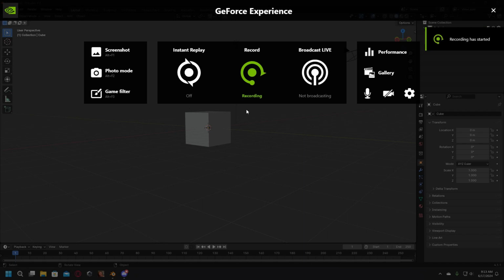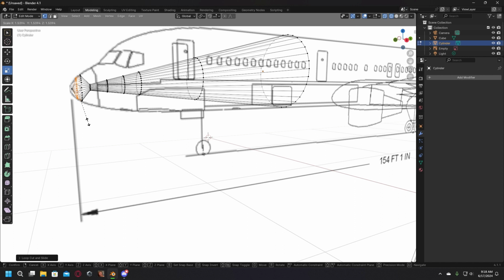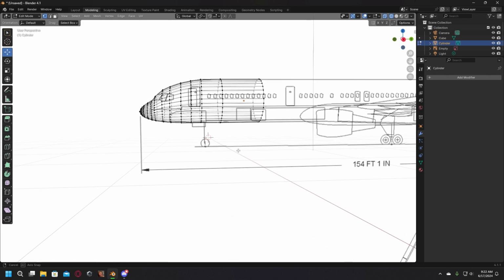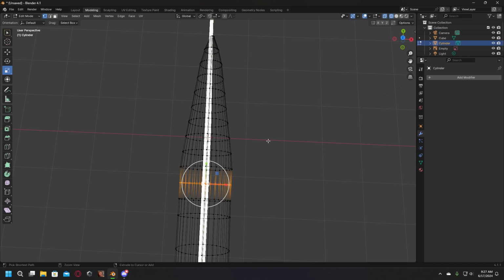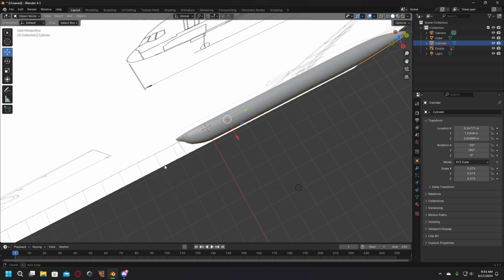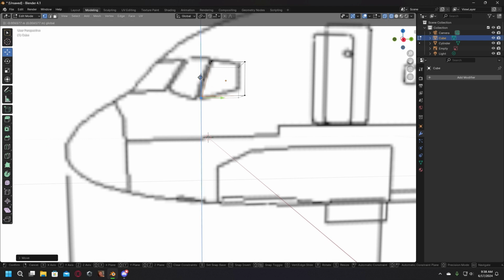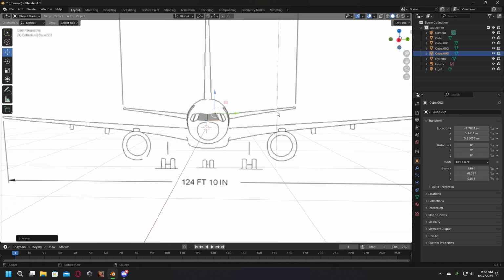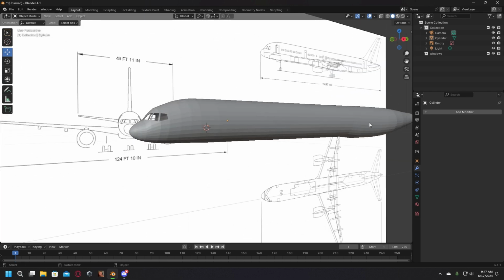757 blender tutorial (pt1)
757 fuselage and windshield in blender.